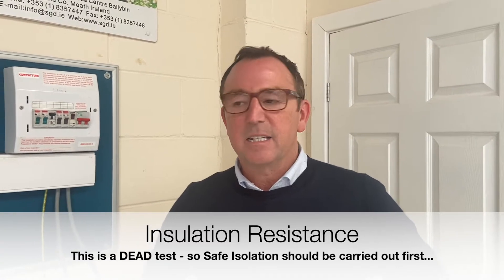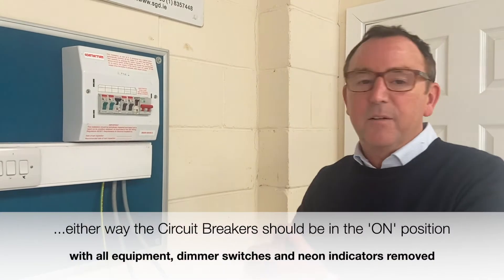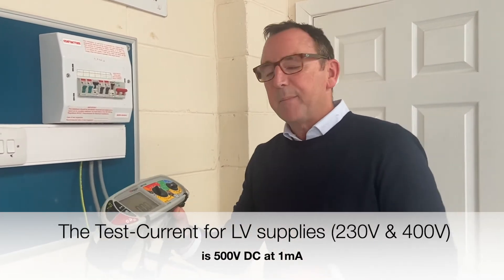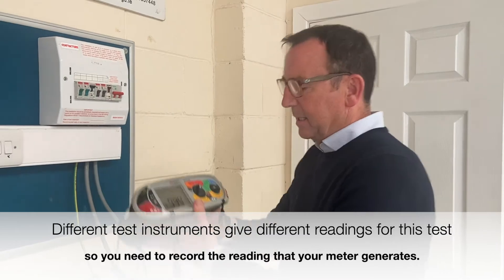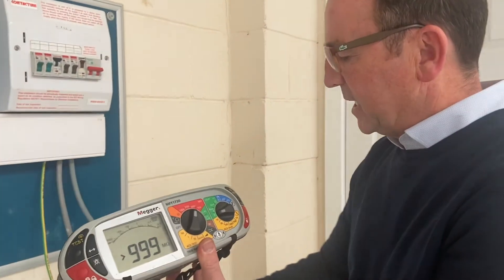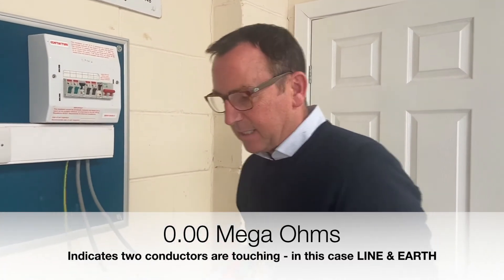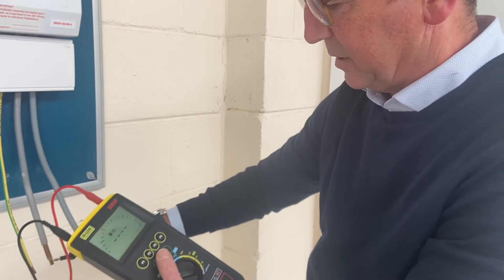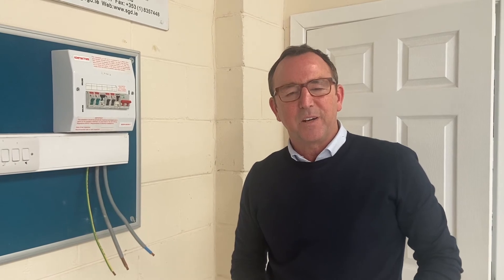Insulation Resistance Testing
Testing for the Insulation Resistance value.